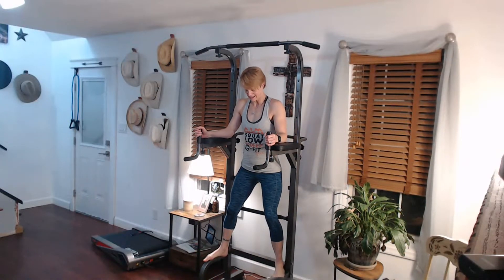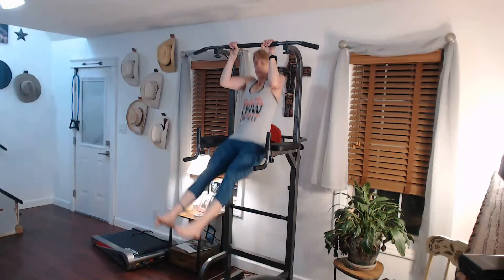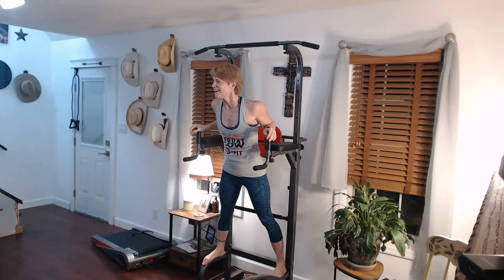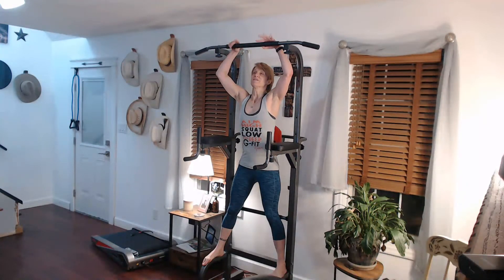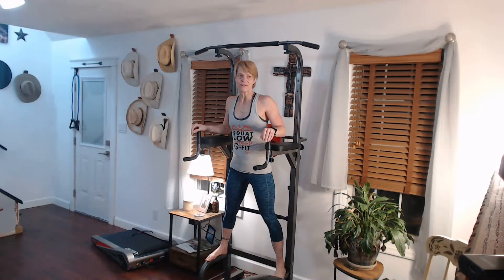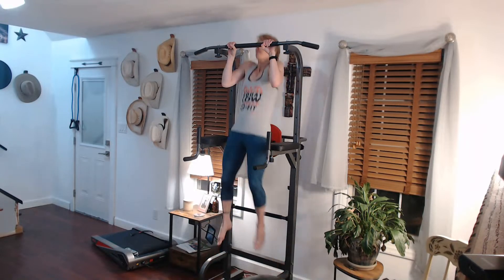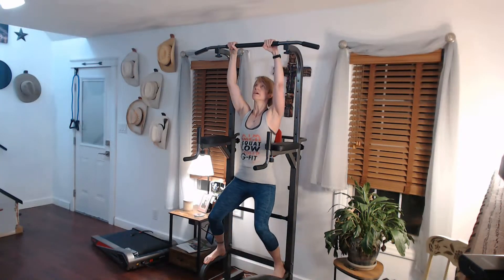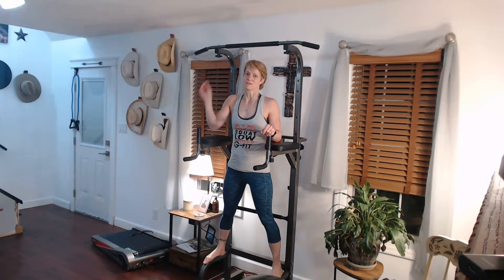15 Pull-ups + 1 for our Service Men/Women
Put your mind in there and get them done.